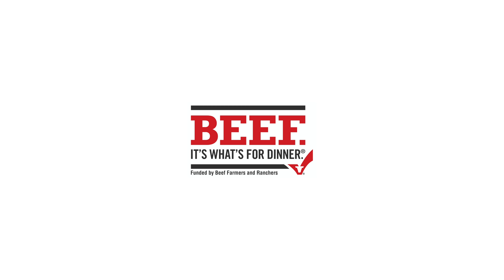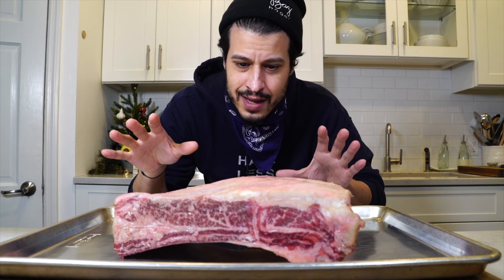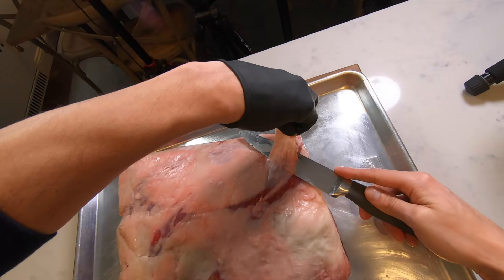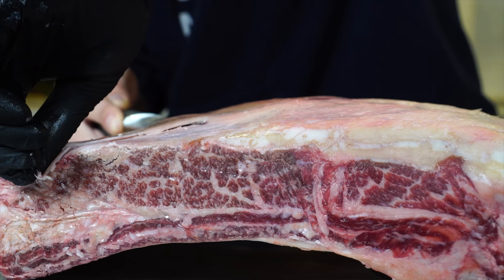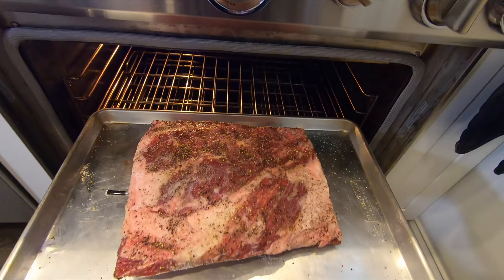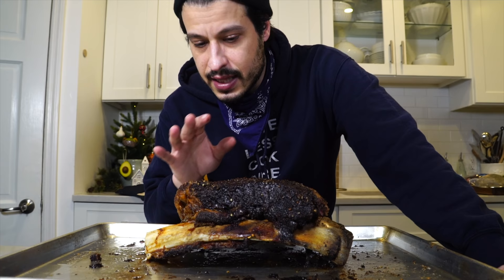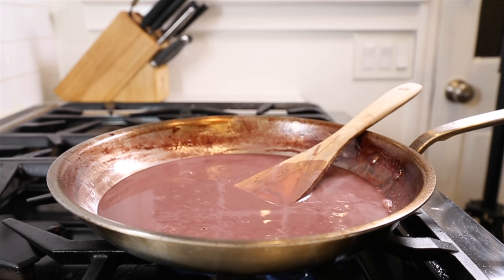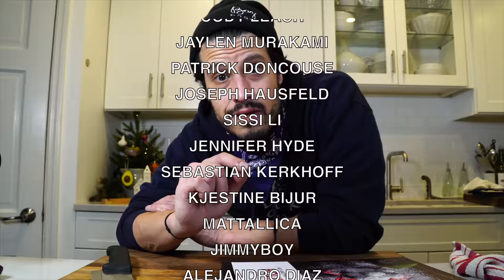SHORT RIB ROAST BEAST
I’m serving Short Rib Roast Beast this year for my holiday.